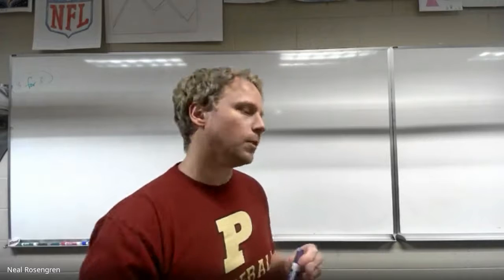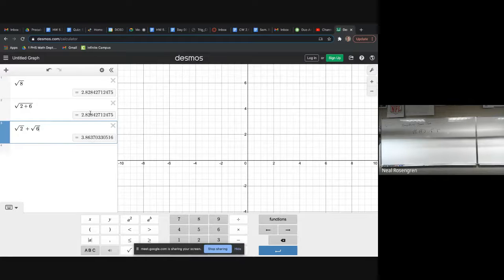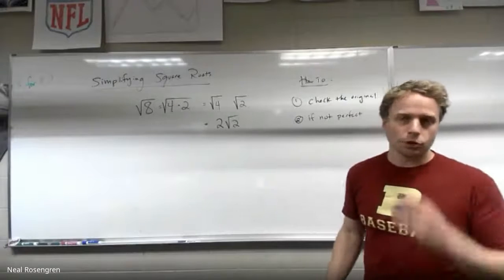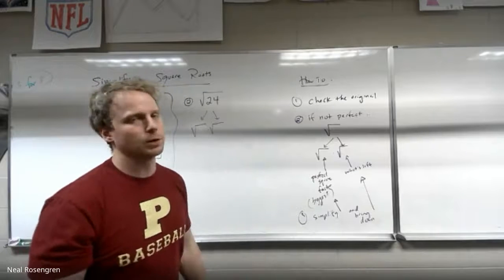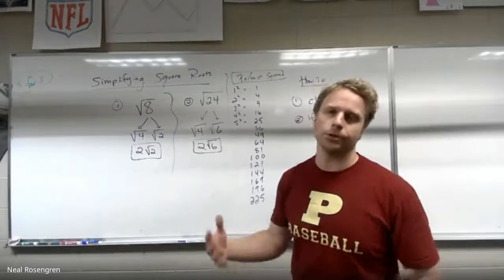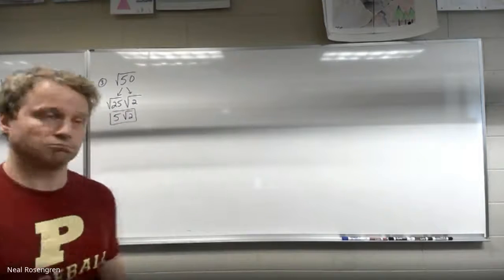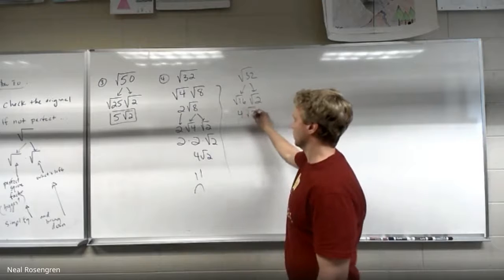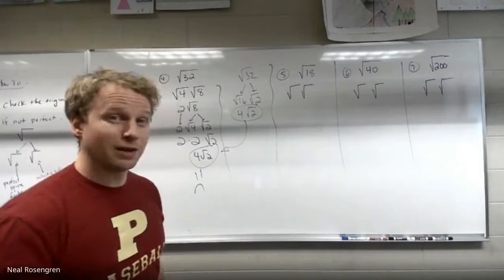January 28 2021 - A2 - 2.6 Simplifying Square Roots - 6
Algebra II
2.6 Simplifying Square Roots
Period 6